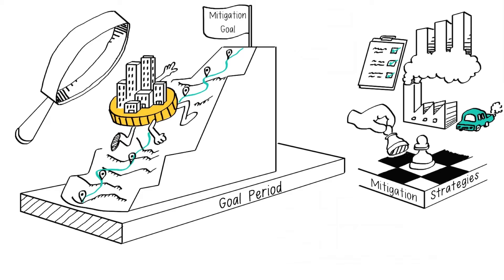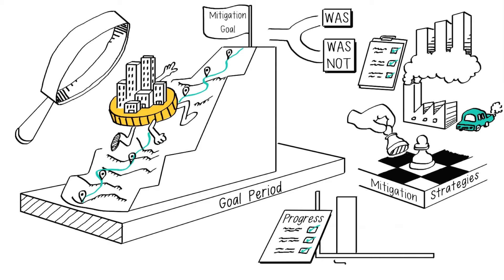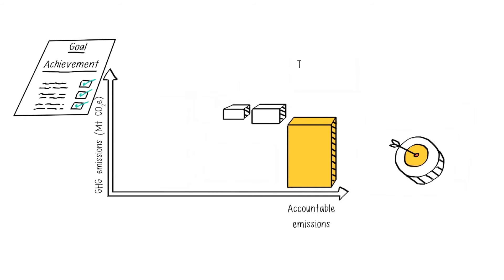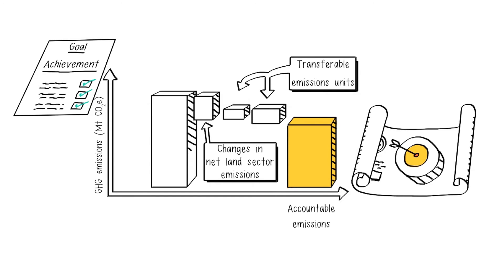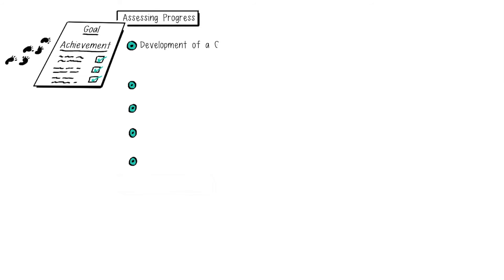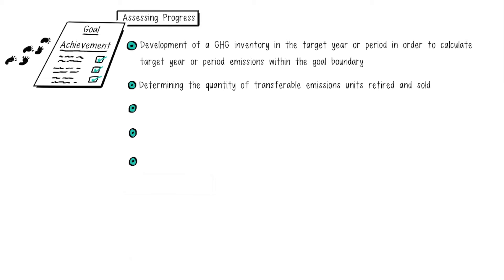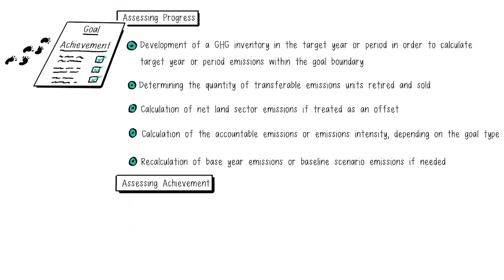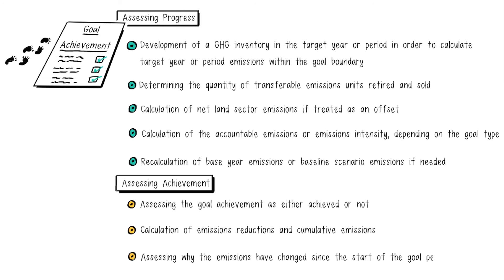Illustrated video 6: Assessing goal achievement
A video from the online course on the GHG Protocol Mitigation Goal Standard.